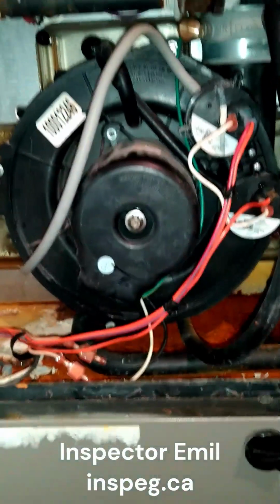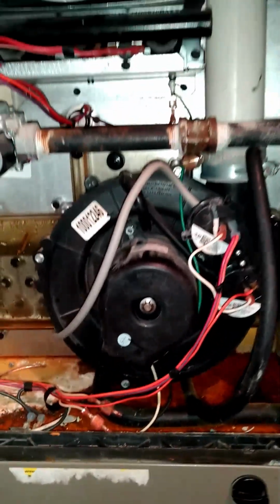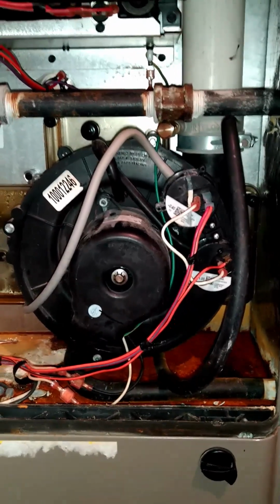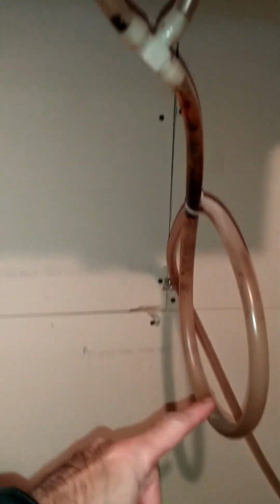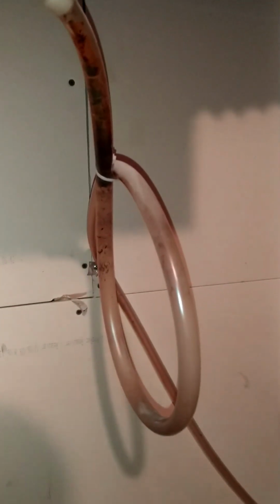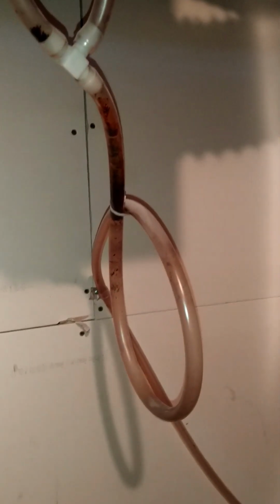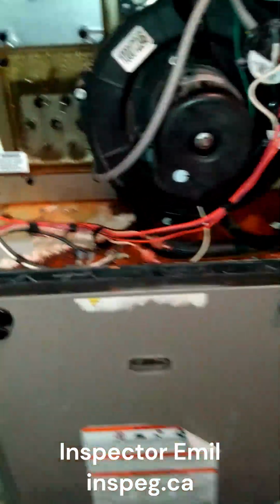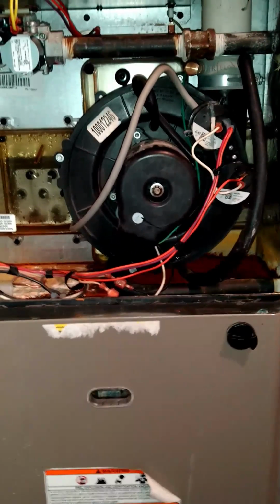Skipping furnace maintenance can cause clogging, leaks and damages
If you skip furnace maintenance this can cause clogging, leaks and damages.